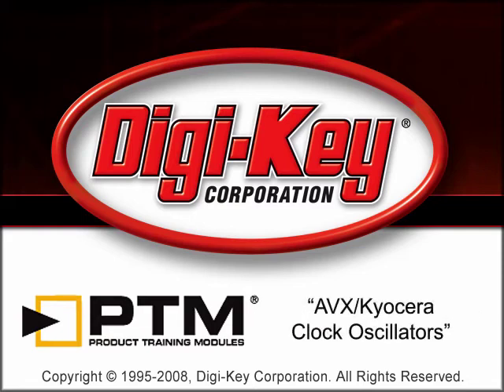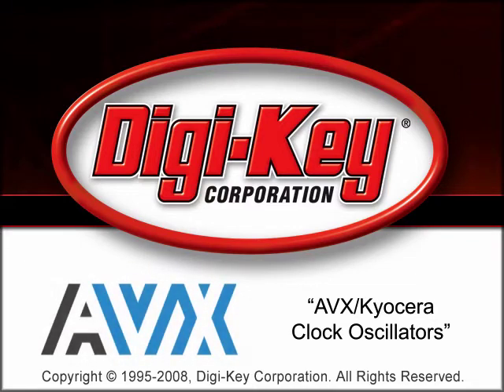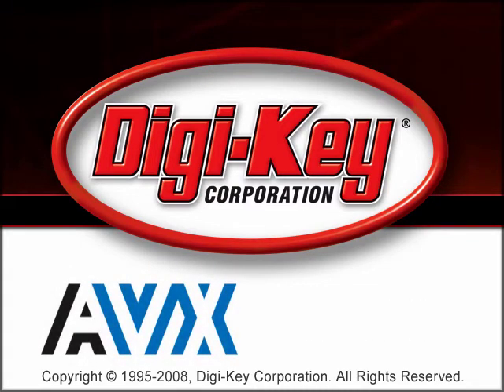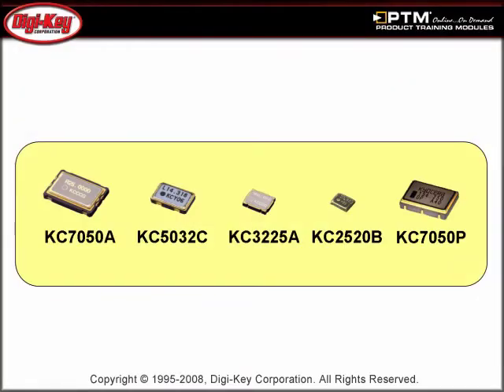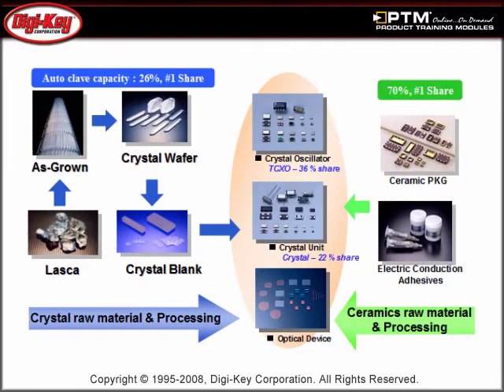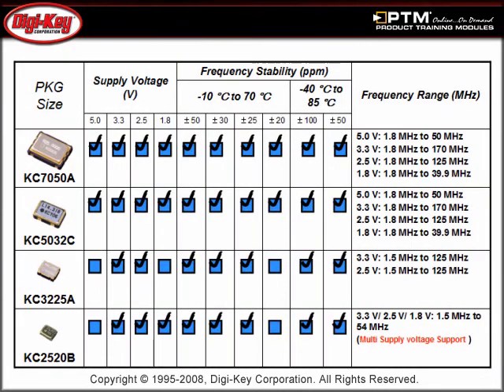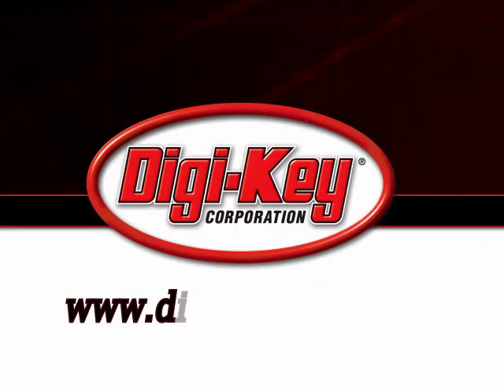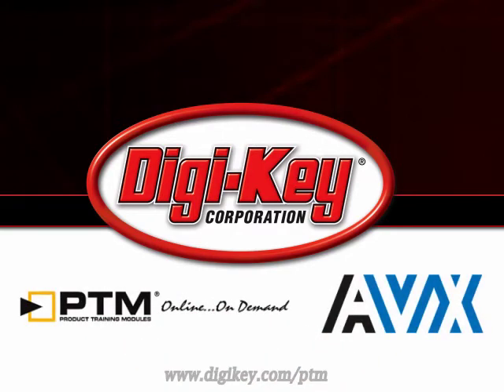Kyocera Clock Oscillators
- This tutorial, provided by Digi-Key and AVX Corporation, introduces clock oscillators, describe product offerings and part numbering, and provides application examples.